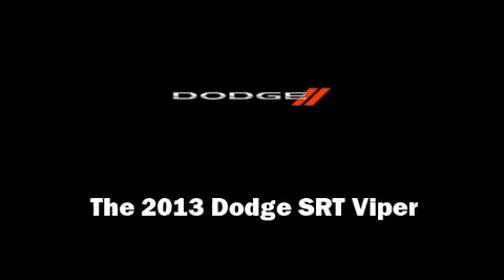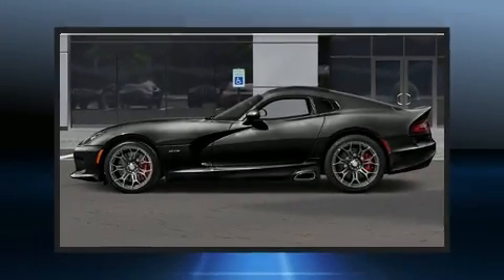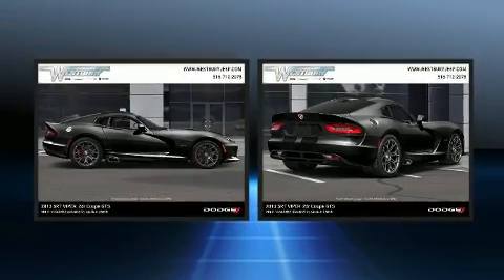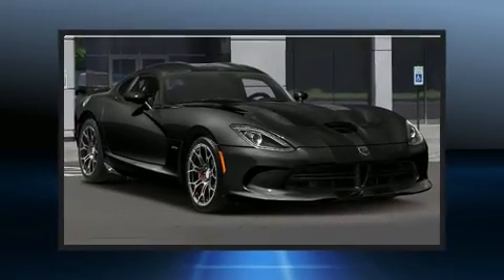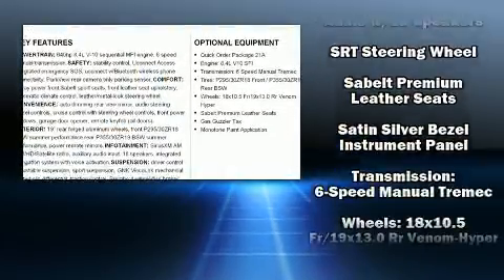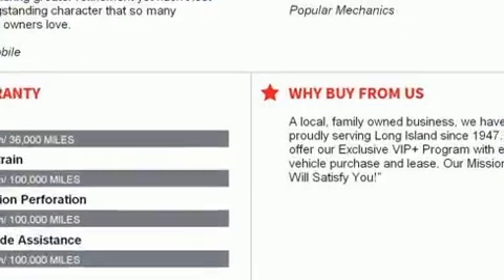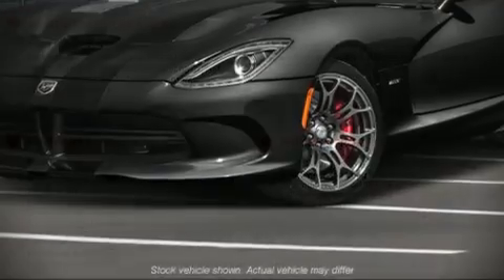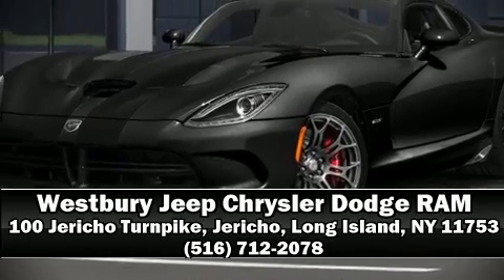2013 Dodge VIPER SRT GTS COUPE GTS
Familiarize yourself with the 2013 Dodge SRT Viper. With less than 10,000 miles on the odometer, this car stands out from the crowd, boasting a diverse range of features and remarkable value! Dodge made sure to keep road-handling and sportiness at the top of it's priority list. It features a standard transmission, rear-wheel drive, and a powerful 10 cylinder engine. Top features include cruise control, voice activated navigation, variably intermittent wipers, a trip computer, an automatic dimming rear-view mirror, power windows, remote keyless entry, and power front seats. Features such as automatic climate control and leather upholstery prove that economical transportation does not need to be sparsely equipped. Power adjustable pedals allow the driver to optimize his or her driving position, enhancing visibility, comfort and safety. With high intensity discharge headlights illuminating your path, you'll always appreciate maximum visibility. Audio features include an AM/FM radio, steering wheel mounted audio controls, and 18 speakers, providing excellent sound throughout the cabin. Dodge also prioritized safety and security with features such as: dual front impact airbags with occupant sensing airbag, traction control, a security system, an emergency communication system, and 4 wheel disc brakes with ABS. With electronic stability control supplementing mechanical systems, you'll maintain precise command of the roadway. You will have a pleasant shopping experience that is fun, informative, and never high pressured. Please don't hesitate to give us a call.